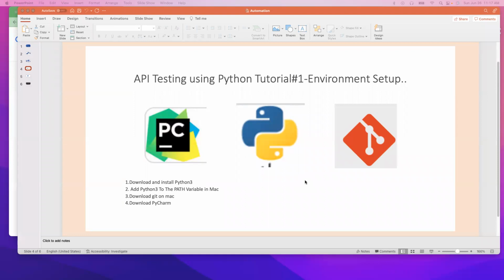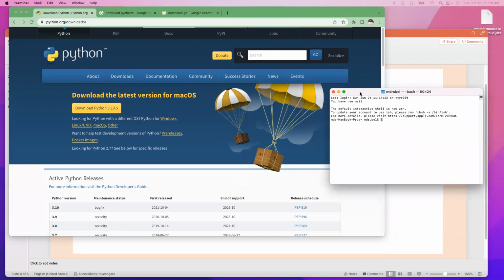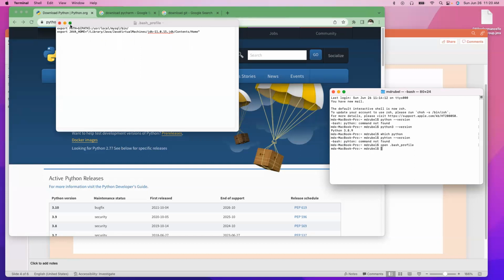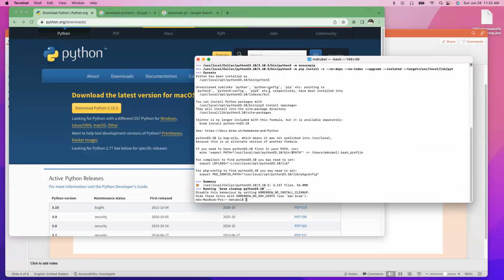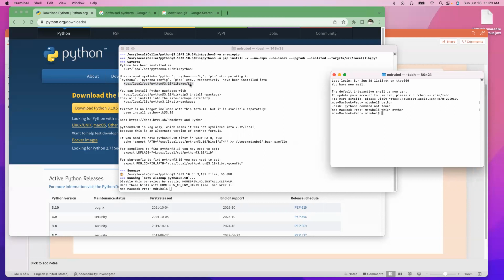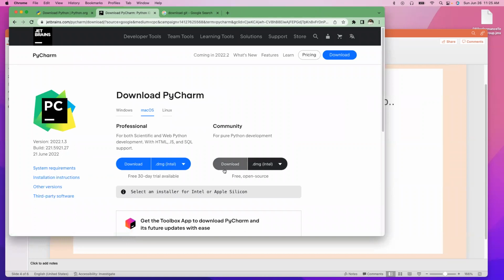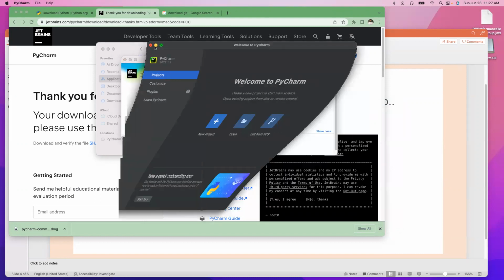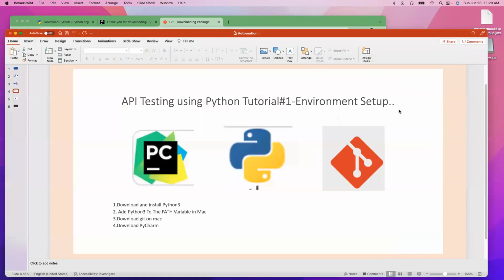Tutorial#2 Add Python3 To The PATH Variable in Mac | python tutorial | python tutorial for beginners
Add Python3 To The PATH Variable in Mac |Install Git using brew
Description:
1.Download and install Python3
 $ brew install python@3.10
2. Add Python3 To The PATH Variable in Mac
 export PATH=/usr/local/opt/python@3.10/libexec/bin:$PATH
3.Download git on mac
 $ brew install git
4.Download PyCharm
5.How to Install and Properly Set Up Python 3